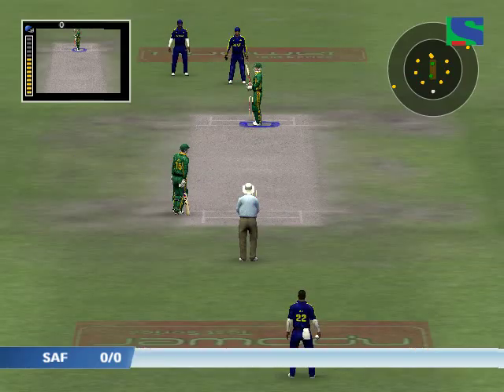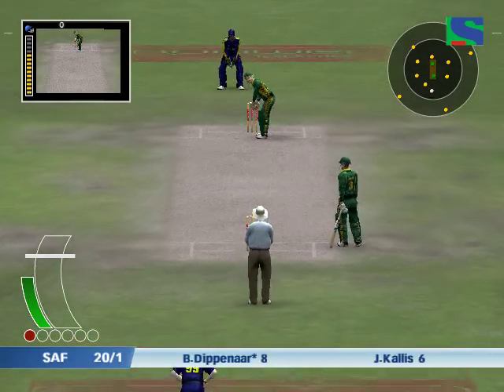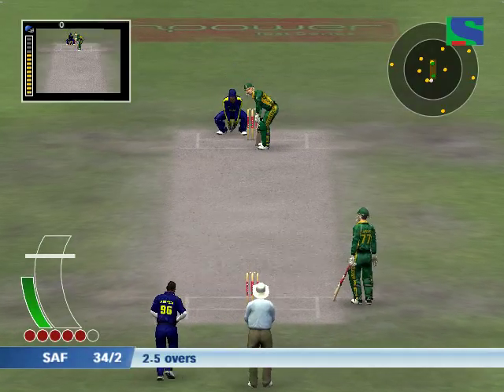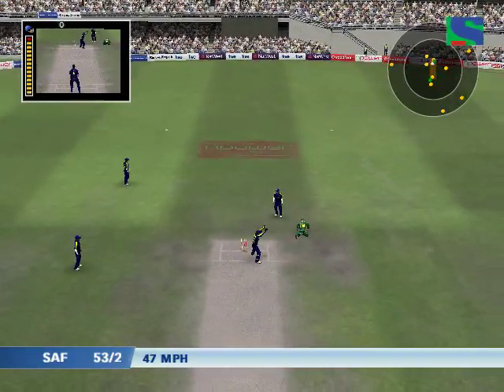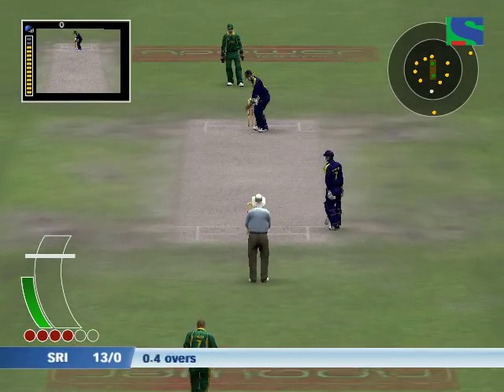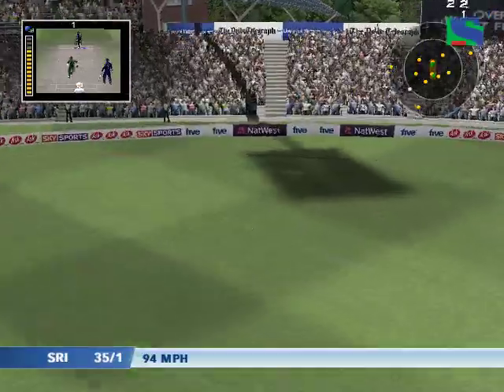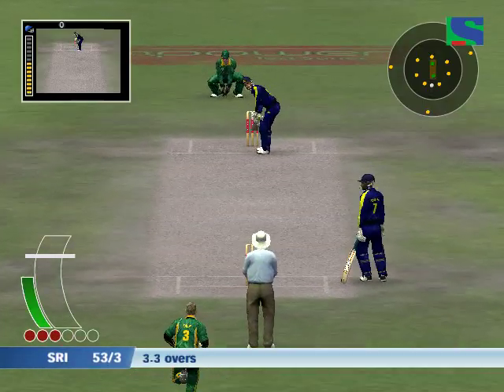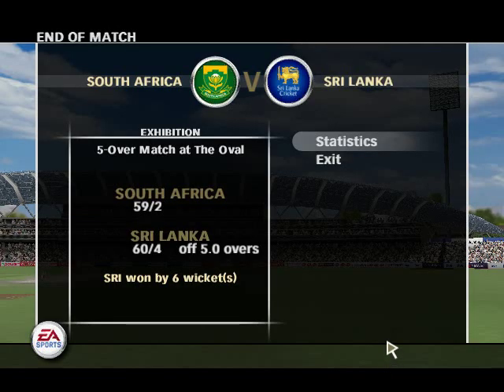Icc Cricket World Cup 2019 Sri Lanka vs South Africa Match Preview